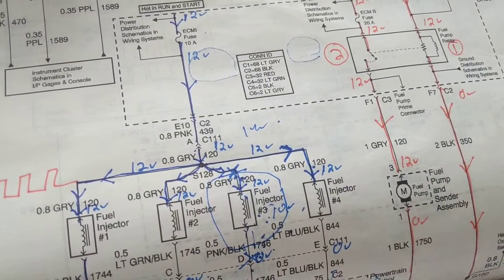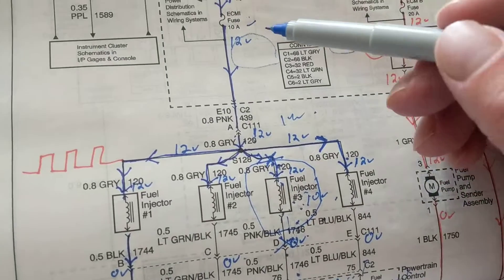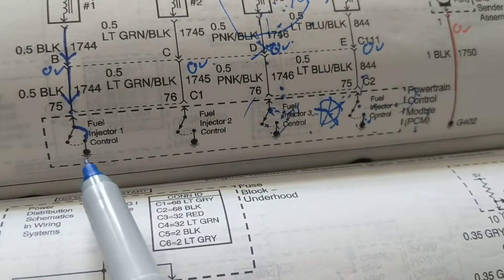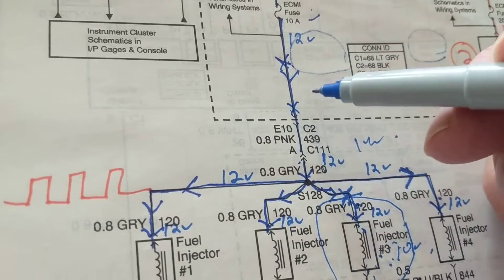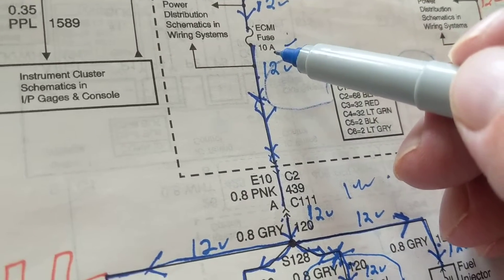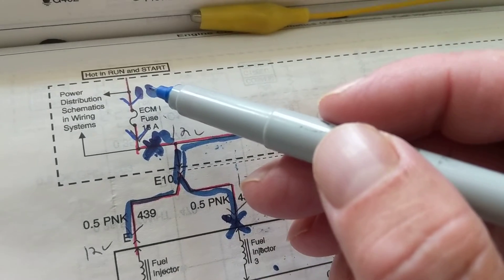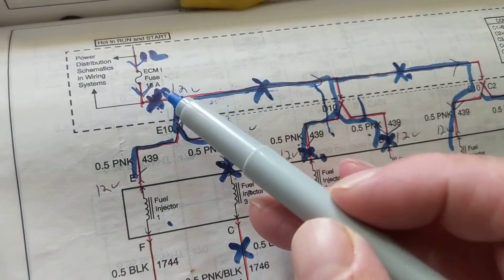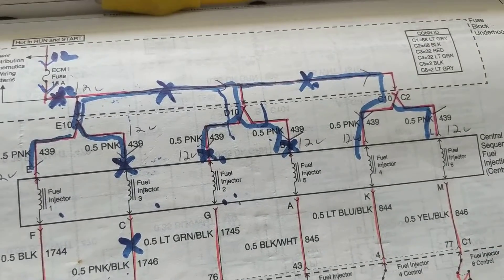crank and no start fuel injector problems from bad fuse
cranking no start this explains from wiring diagram how to diagnose fuel pump starter relays and similar circuits from a simple foundation